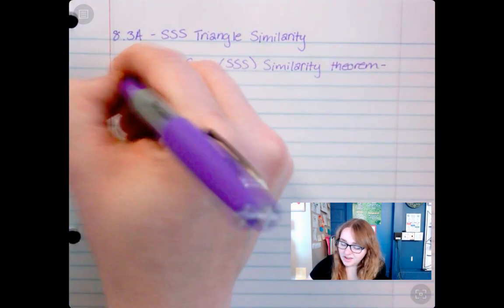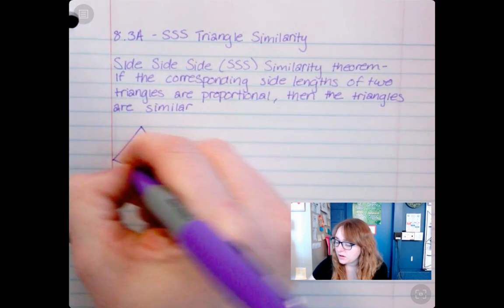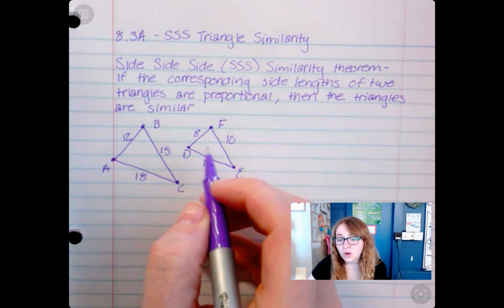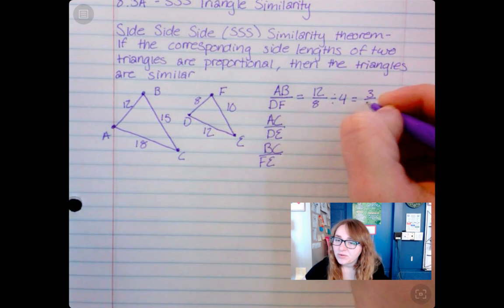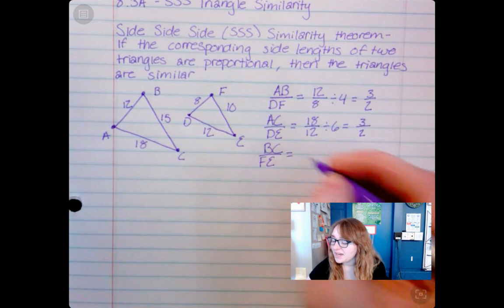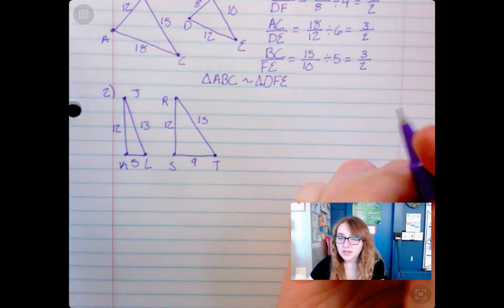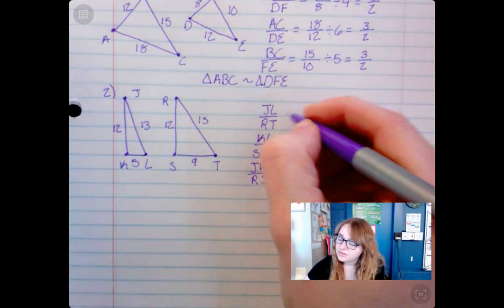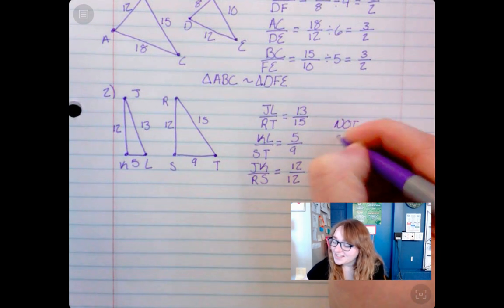8.3A - SSS Triangle Similarity